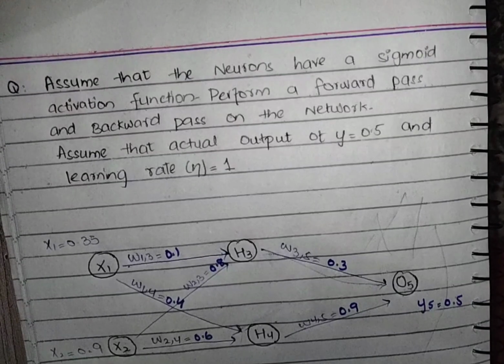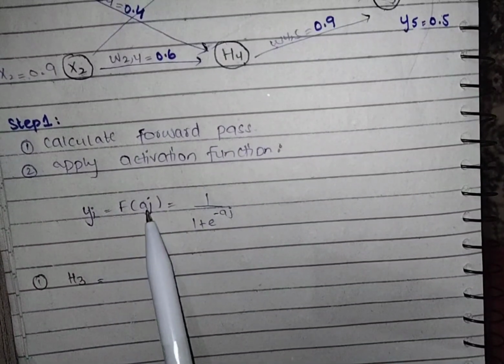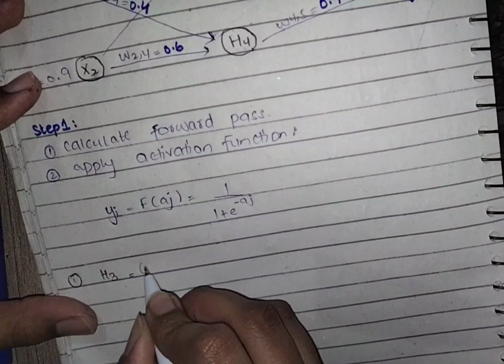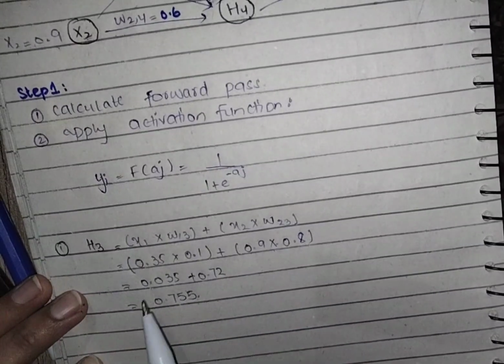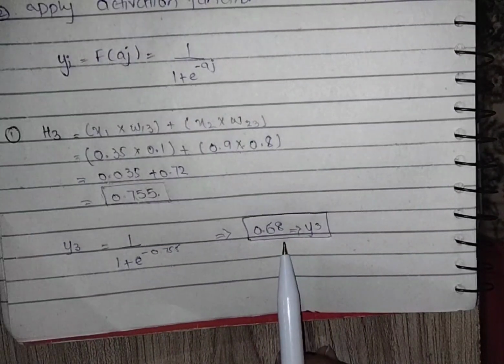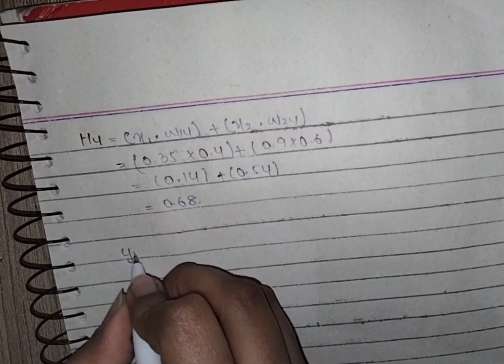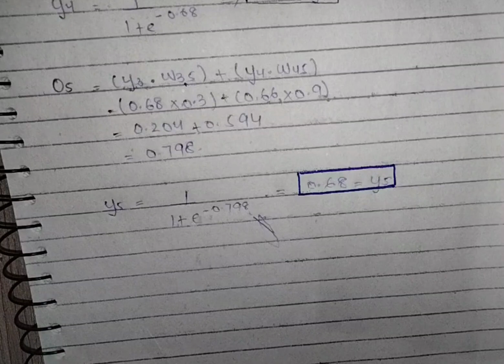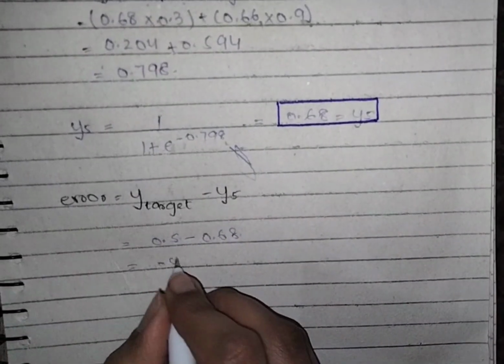Forward and Backward Propagation Numerical solved (Machine learning). Chegg question solved